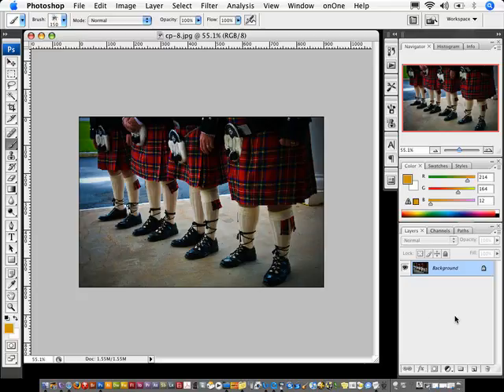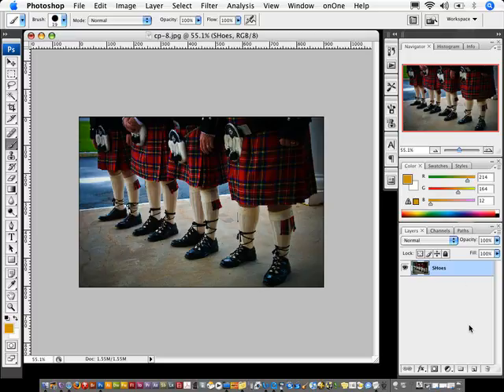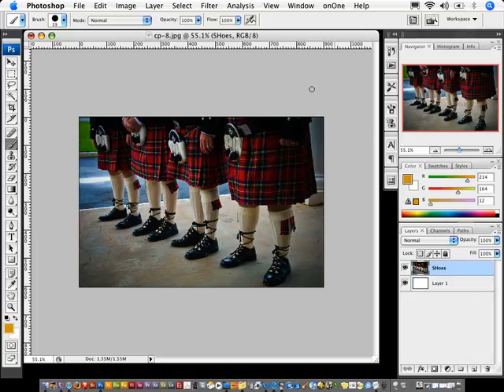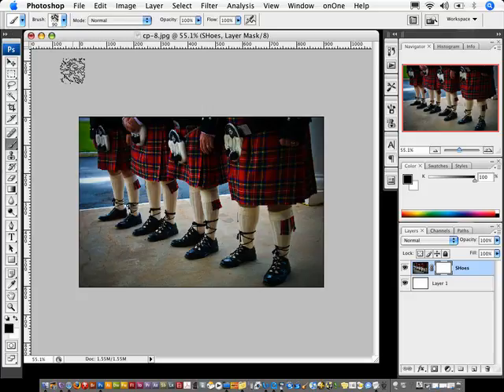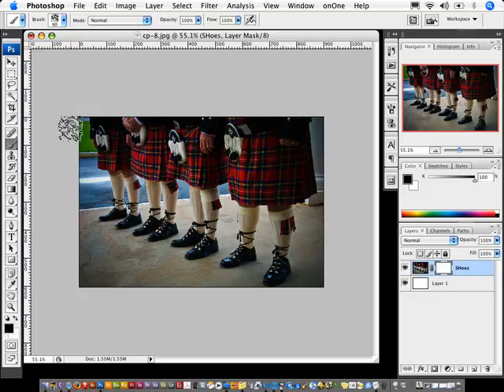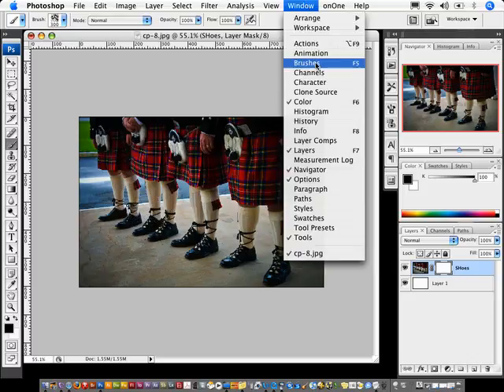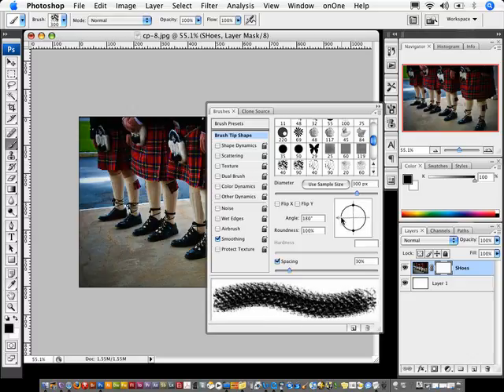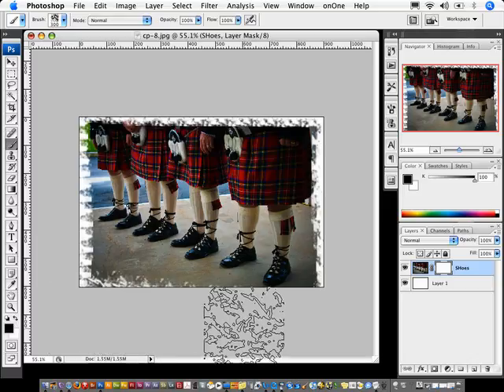Changing Brush Orientation